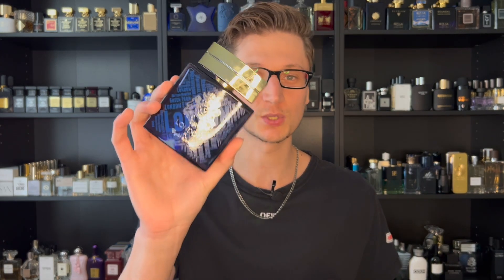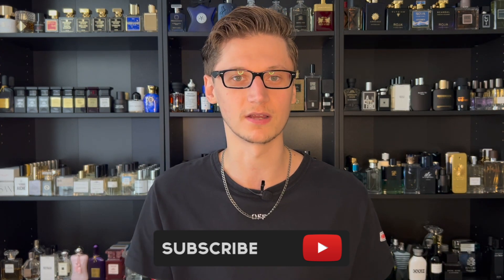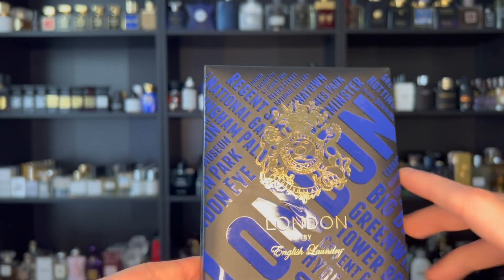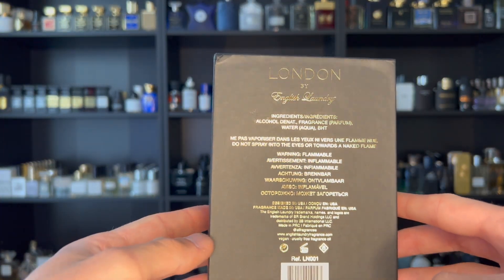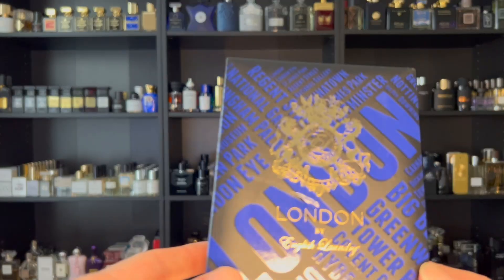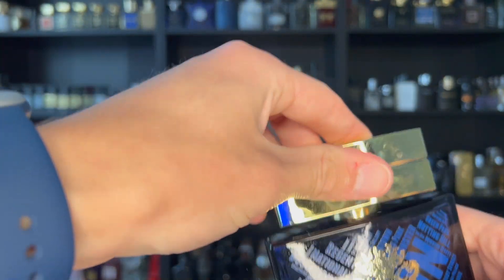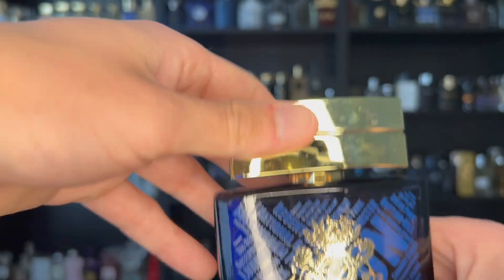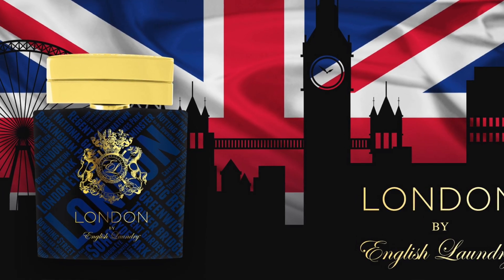ENGLISH LAUNDRY LONDON (FRAGRANCE REVIEW!)